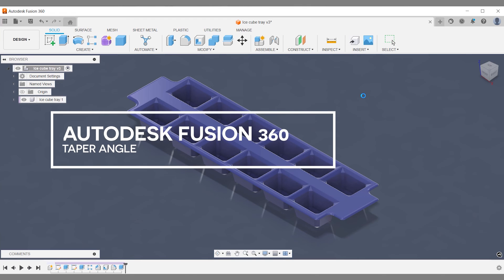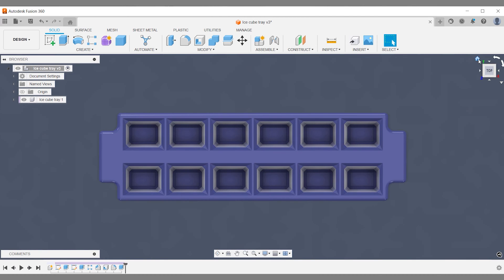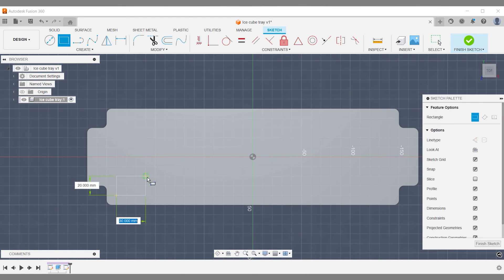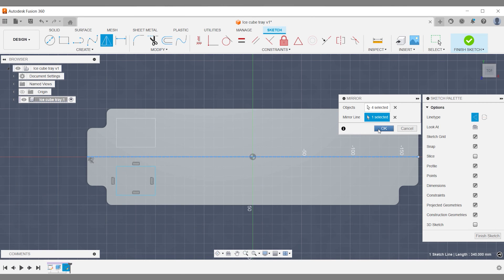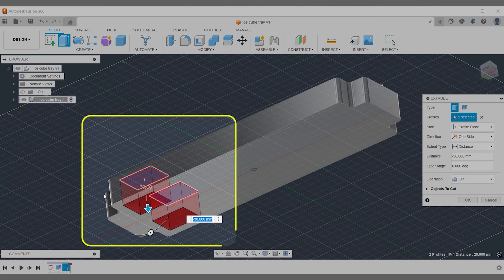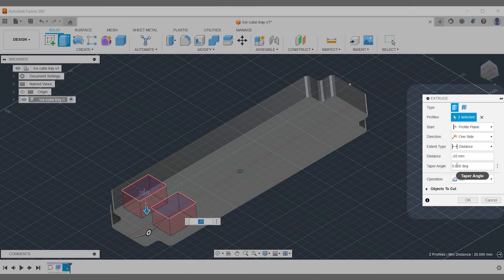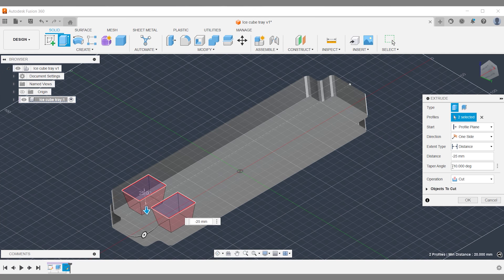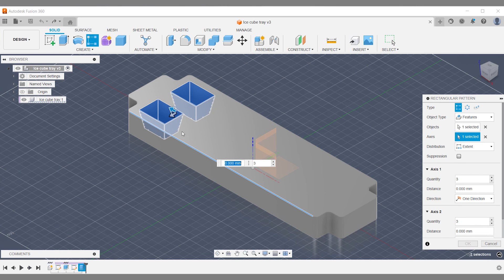Taper Angle | Autodesk Fusion 360 All Tools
In this week’s Fusion 360 tutorial you learn how to use the taper angle.
A taper angle can be used in different workflows. You’ll learn how to create those angled shapes you see on this Fusion 360 Ice Tray Project.
Create one or more rectangular sketches.
Press Keyboard shortcut E and jump into from the sketch command into the Extrude command.
Select your shapes and select an extrude distance.
With your Extrude cut operation active, you can add your taper angle in two different ways.
You can add a positive value, or, you can add a negative value, in the Taper angle data input box.
Once you are happy you can proceed with your Fusion 360 project.